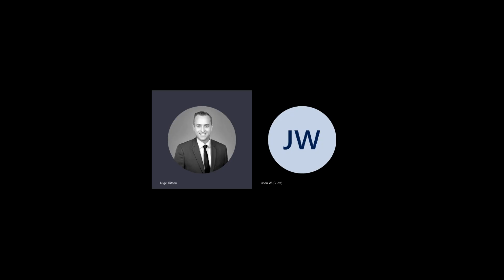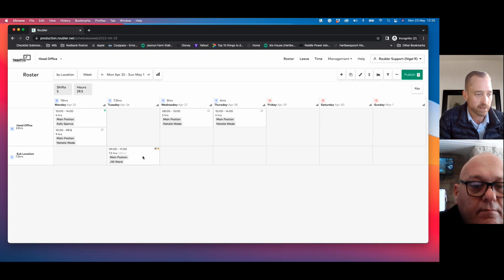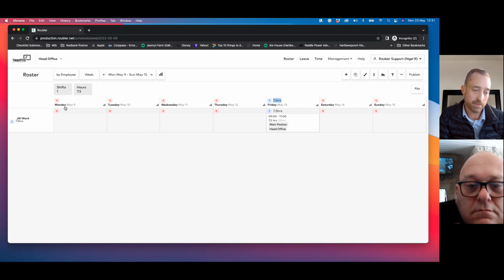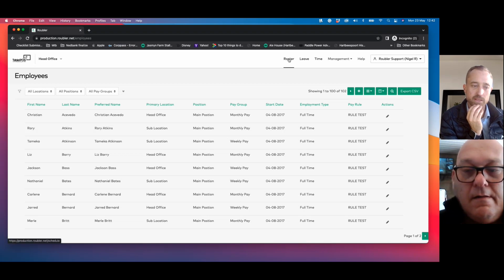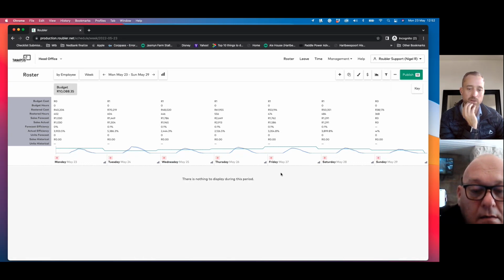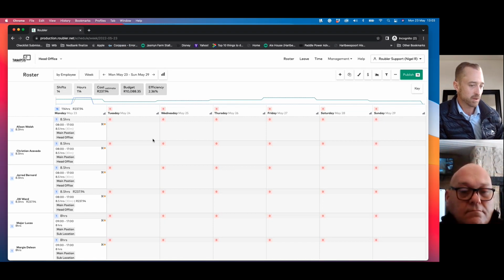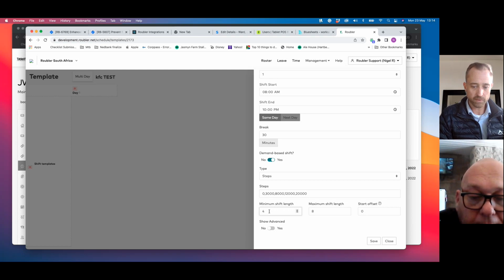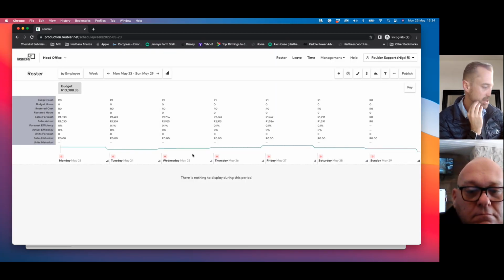Tablet POS Feature training Roster 20220523 120955 Meeting Recording